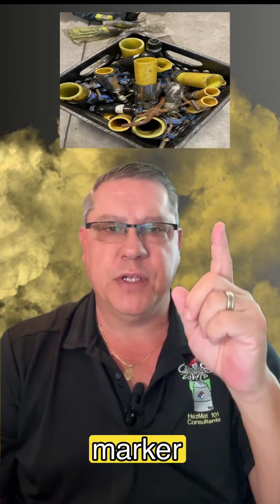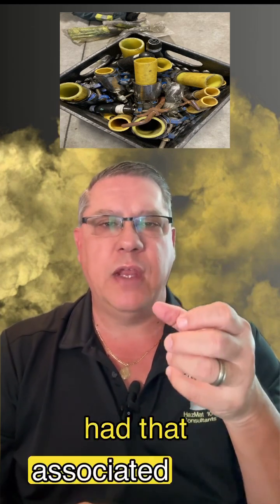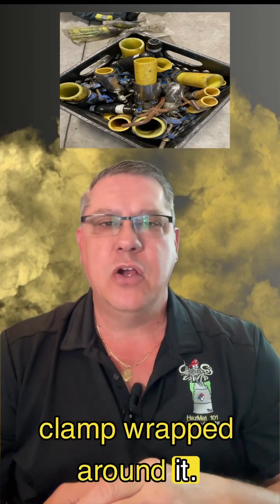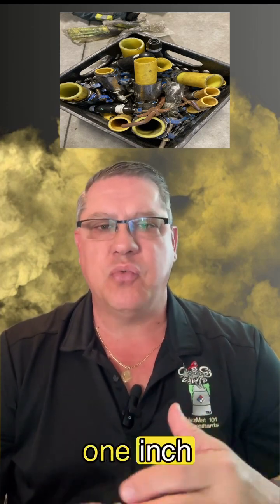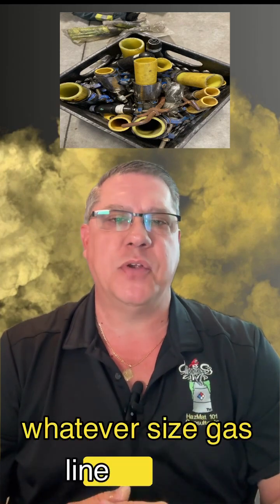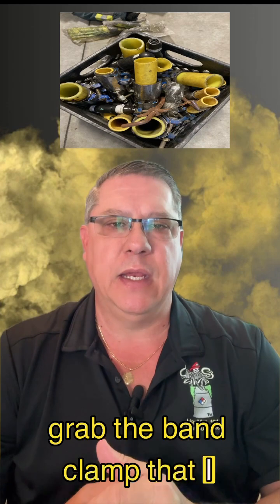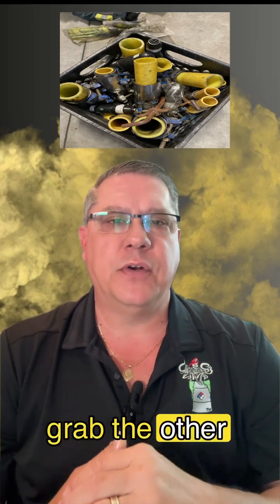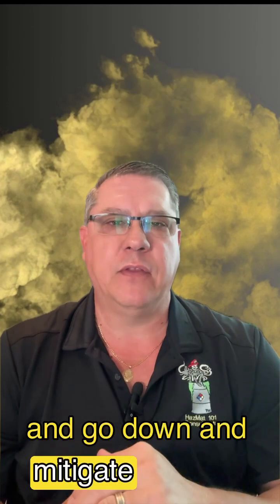Gas clamp selection made easier.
The content of the video "HazChat" by HazMat 101 Consultants is protected under copyright law. This video is intended for educational and informational purposes only. For permission inquiries, please contact HazMat 101 Consultants directly.